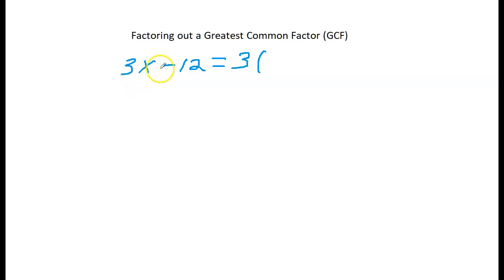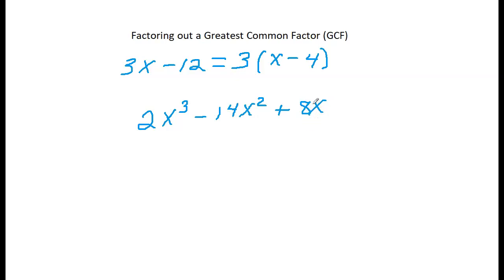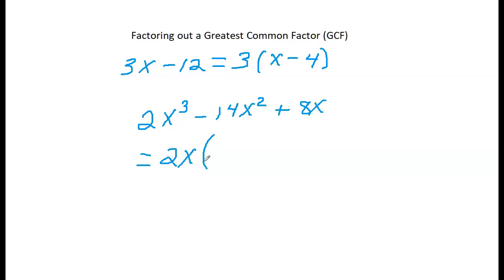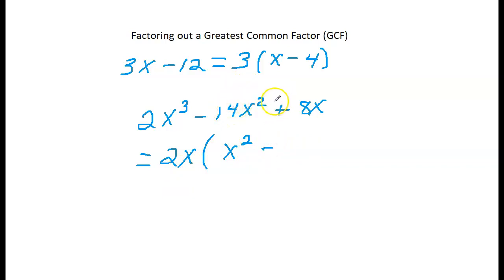Factoring out a Greatest Common Factor (GCF)